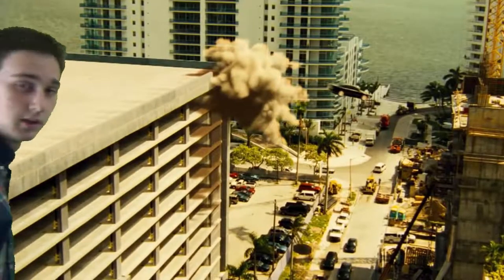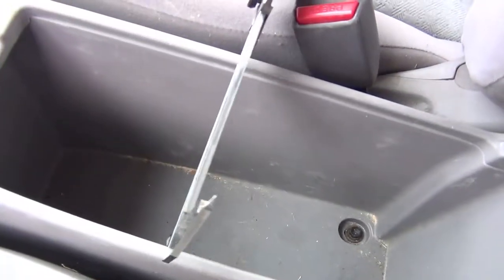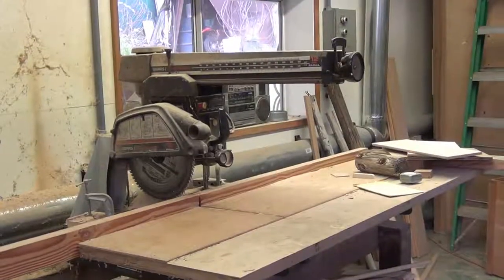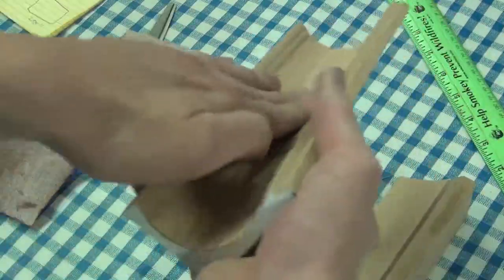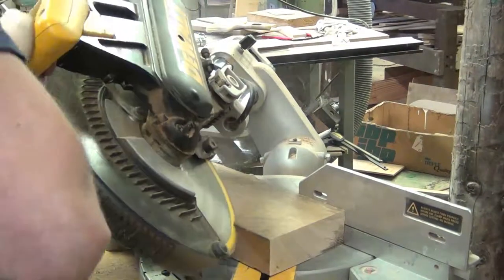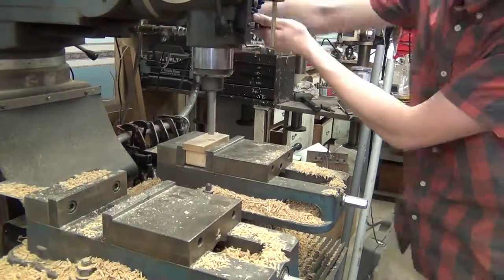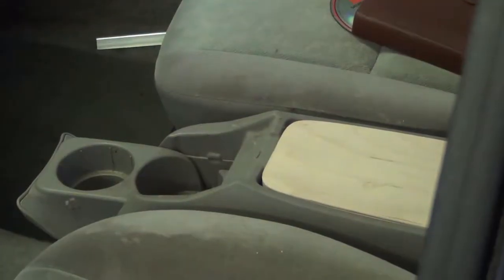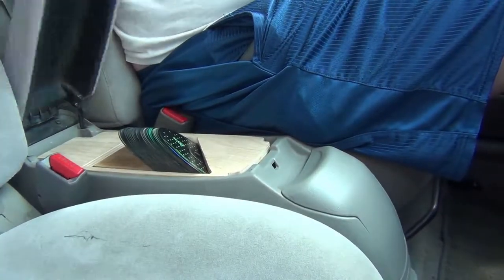Quackenbush DFM CD Boat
This video details the design and manufacturing of a new type of CD case; one designed for easy access to CD's while on the road.